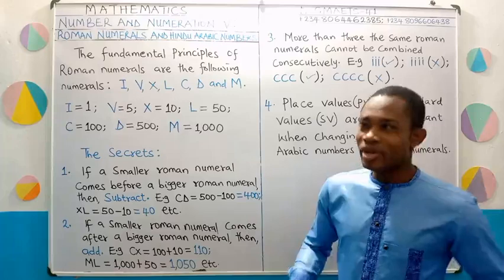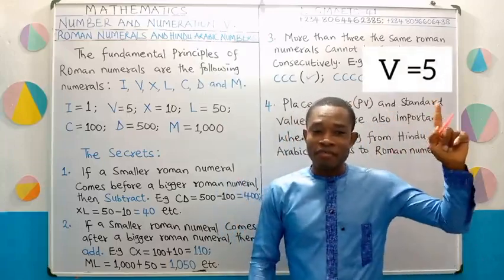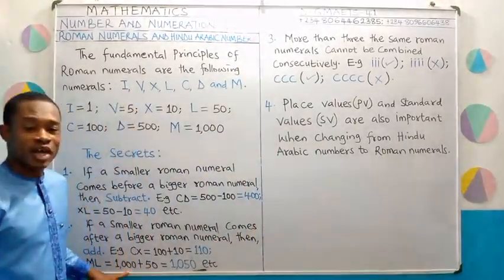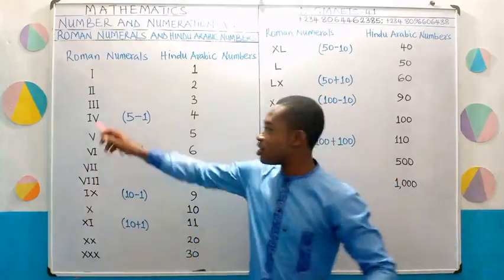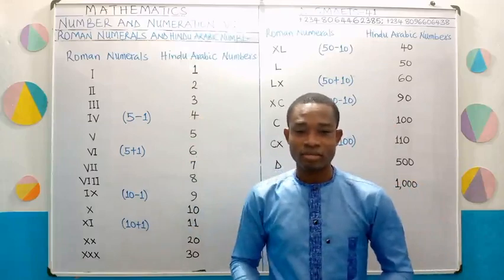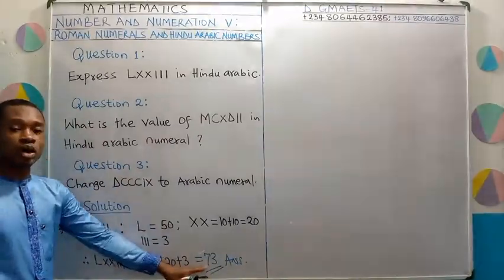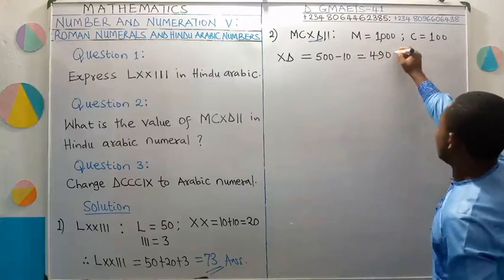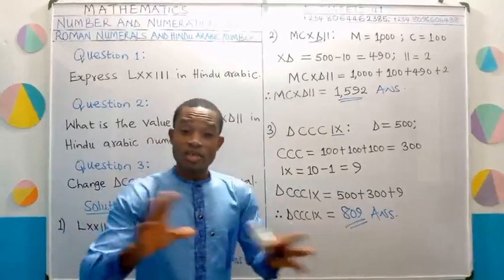ROMAN NUMERALS//HINDU ARABIC NUMERALS//BASIC MATHS